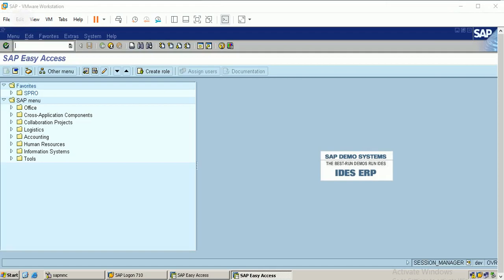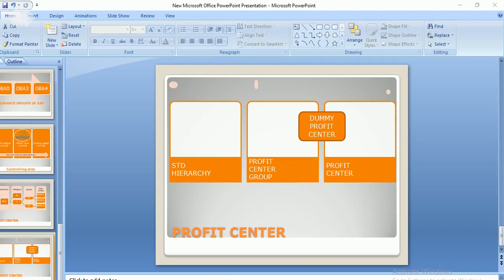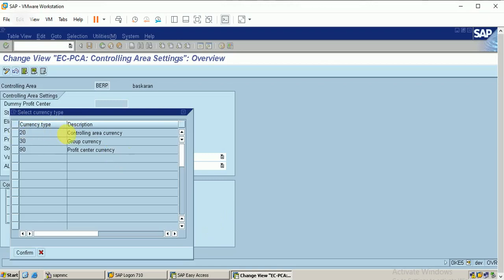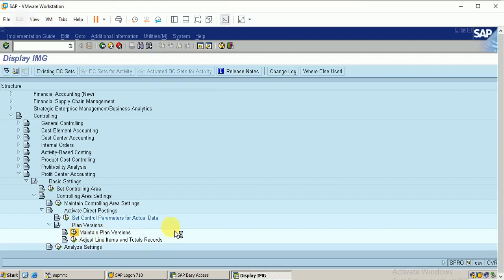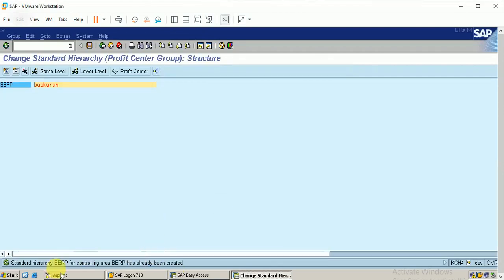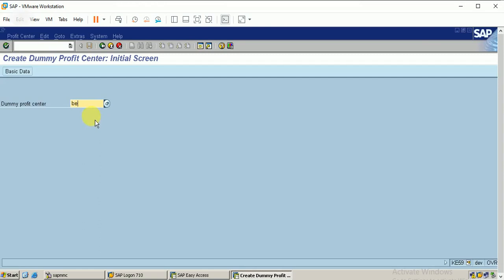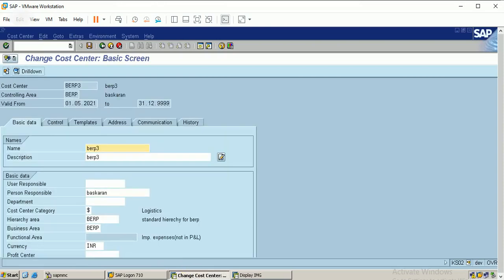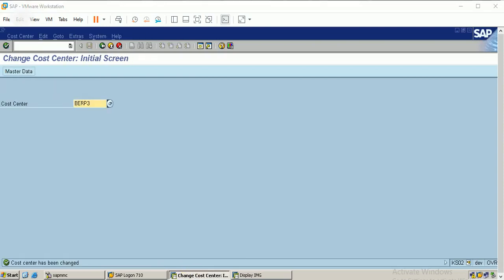#8 PROFIT CENTER ACCOUNTING IN SAP (LEARN & EDUCATE)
PROFIT CENTER CONFIGURATION IN SAP FICO
(SIMPLE STEPS )